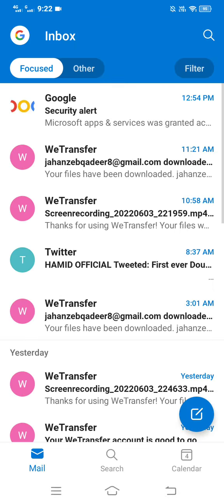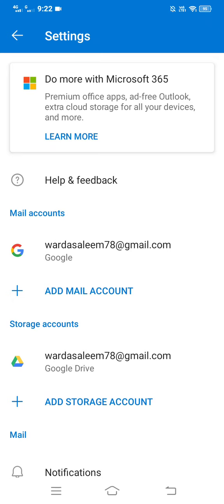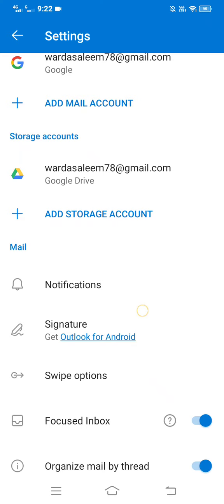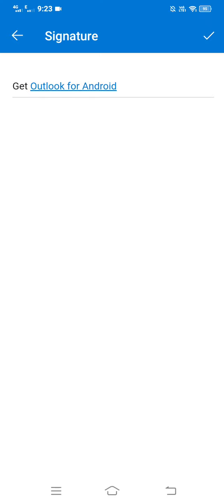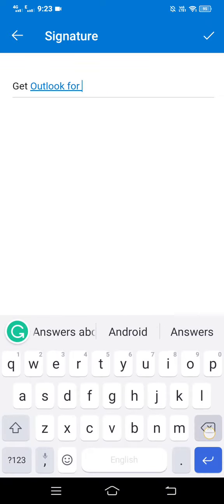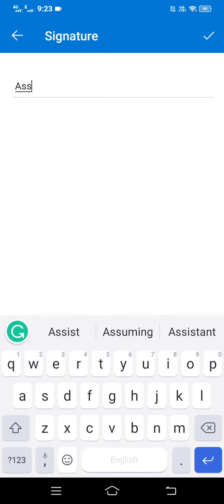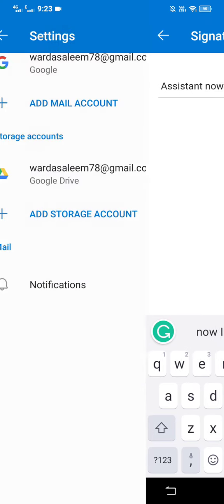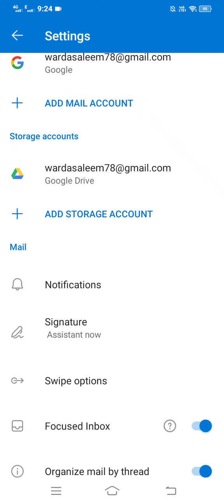How To Add Signature In Outlook On Android (2022)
How To Add Signature In Outlook On Android

In this video, I am going to show you How To Add Signature In Outlook On Android.